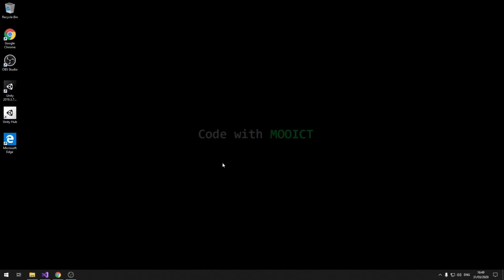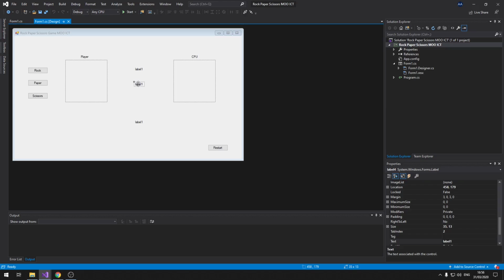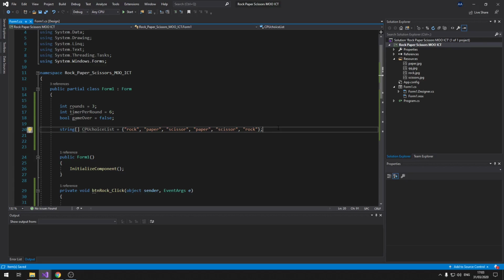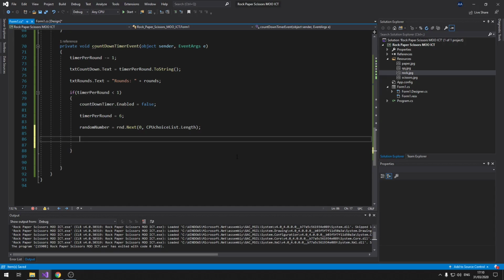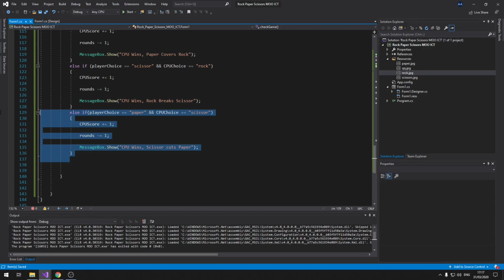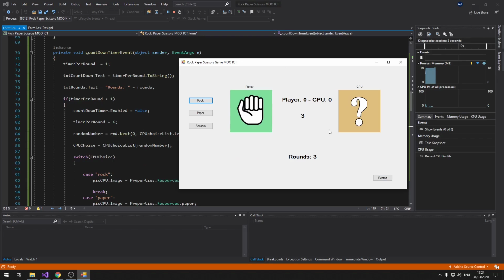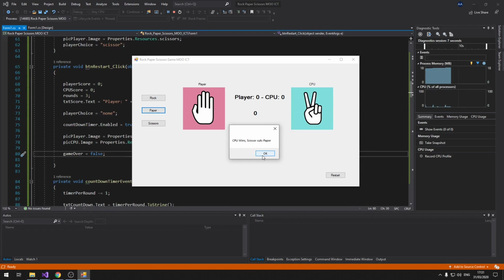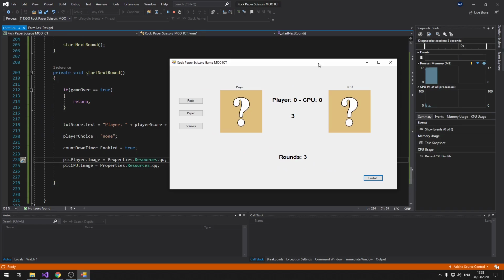How to make a rock paper scissors game in c# windows form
for this rock paper scissors game made in windows form with visual studio and c#.

In this tutorial we are making a simple rock paper scissors game which plays against the CPU. You can make 3 choices using buttons and then CPU will make the same choices in the background.

We are using click events, timer events and custom functions to make this game work. You can follow along as we make this game step by step and you can also use your own images or theories to make the game.

In the background of the programming we are using If statements, Switch Statements, Boolean, string, integers and Arrays to conduct the logic of the game. Every part of the code is explained in this video and if you have any questions about this at all leave it in the comments here or on the MOOICT website. Either way I will check it and get back to you.

Moo Out.